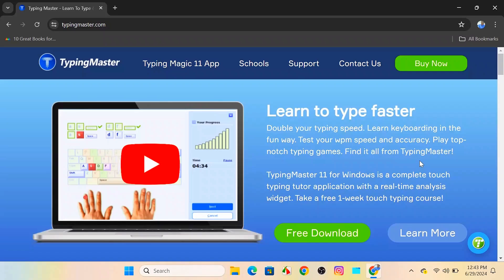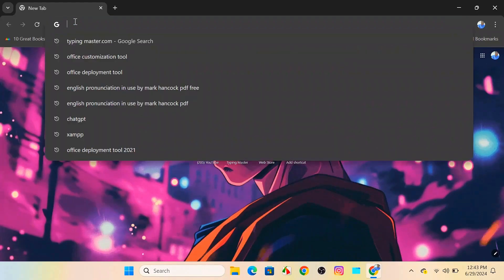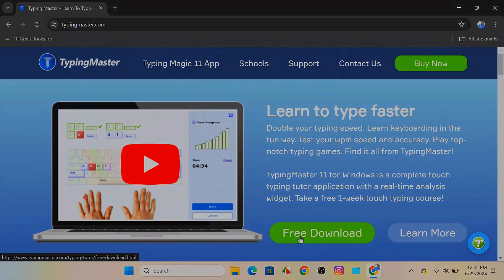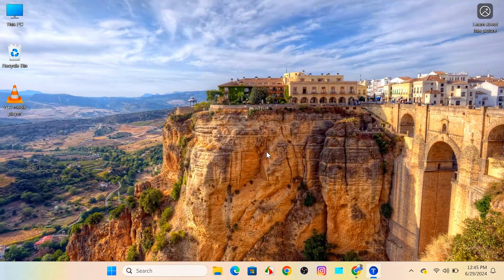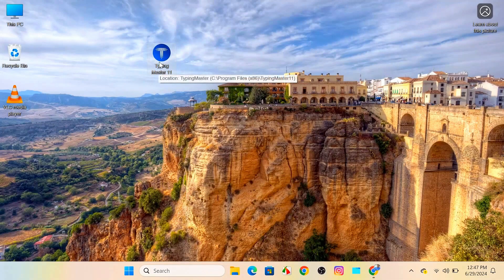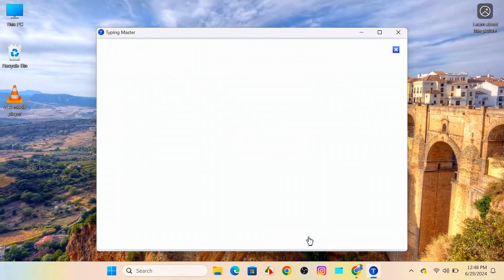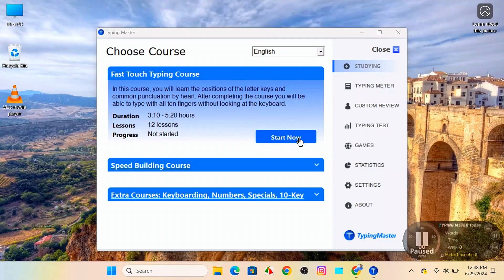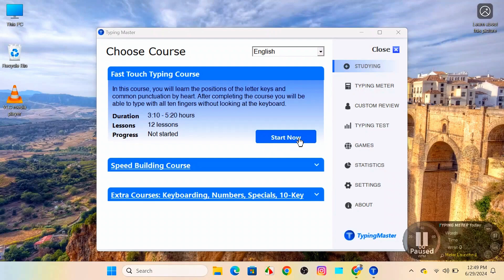🔥 How to Download & Install Typing Master for FREE on Windows 10/11 (2025) 🚀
Want to improve your typing speed and accuracy? In this video, I'll show you how to download and install Typing Master for FREE on Windows 10/11 in just a few minutes! ⌨️🚀

🔹 What you'll learn:
✅ How to download Typing Master safely
✅ Step-by-step installation guide
✅ Quick overview of Typing Master features